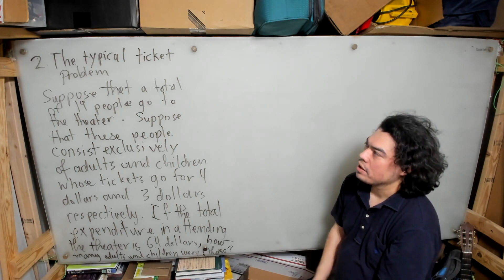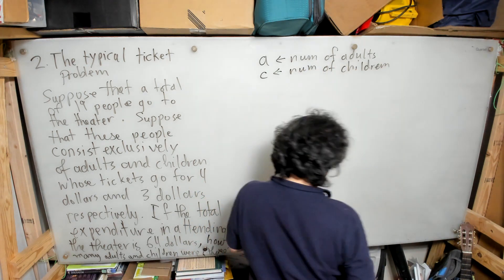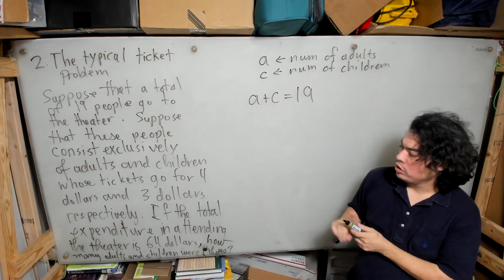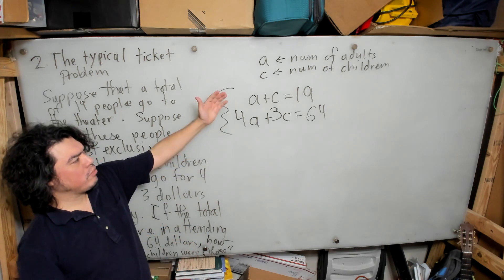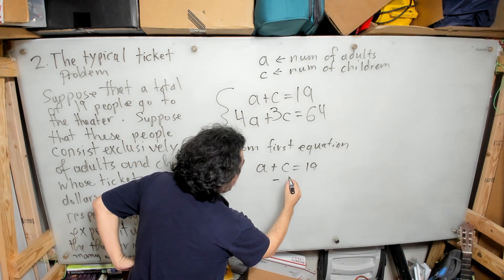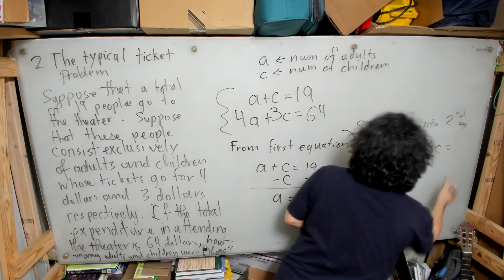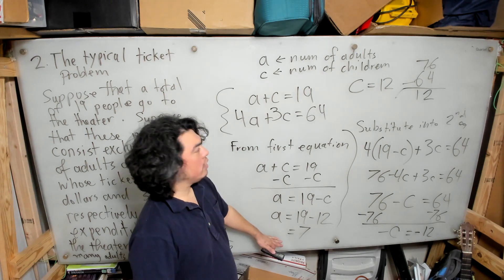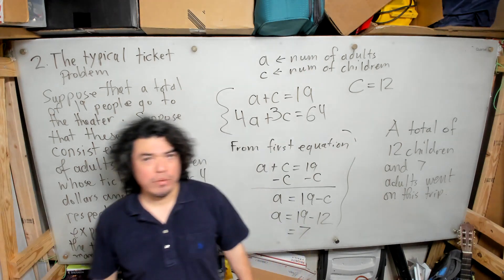Typical Ticket Problem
In the following video I solve the following problem:

Suppose that a total of 19 people go to the theater. Suppose that these people consist exclusively of adults and children whose tickets go for 4 dollars and 3 dollars respectively. If the total expenditure in attending the theater is 64 dollars, how many adults and children were there?